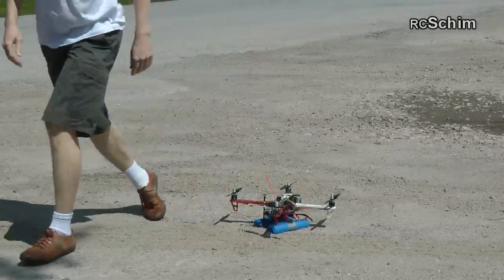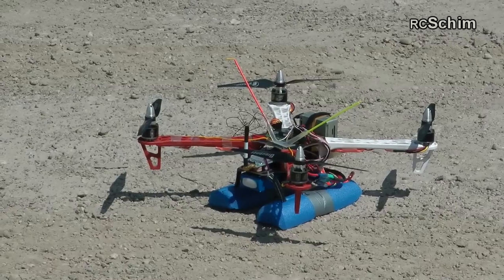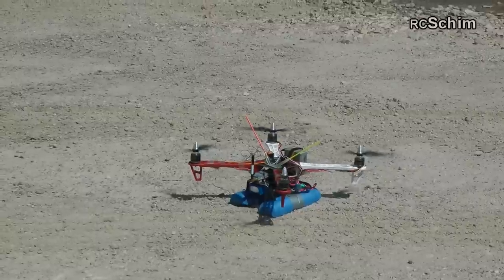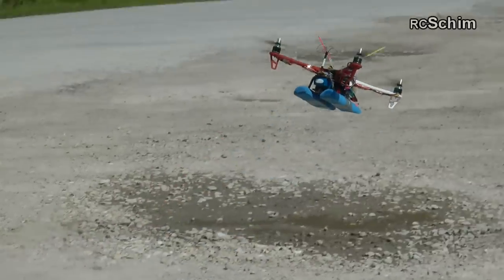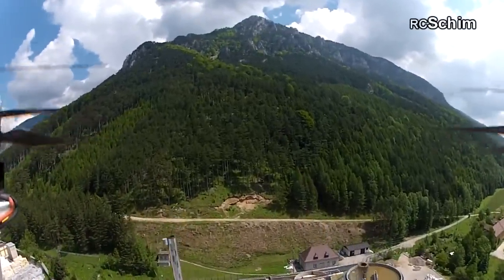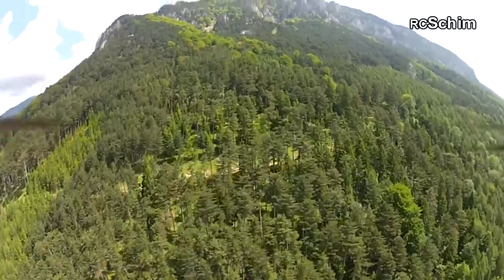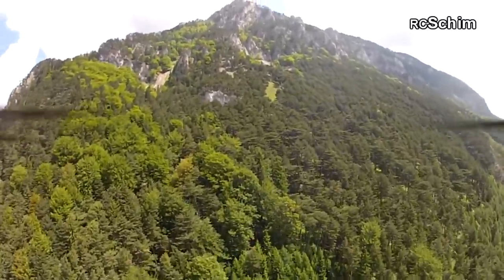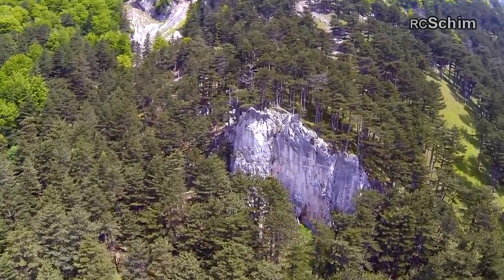Quadcopter highspeed action in the Alps - (800m dive!!!, Hirschwang, Rax, Mittagsstein, RCSchim)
This location is on my list for some time now! Finally I had my KK2 copter converted to use LRS and 2.4Ghz video to have nice range. I needed around 1km here and 800m height difference to the peak! The speedy downhill dive works best on this kk2 setup - the discovery isn't as well set up in manual mode. And I rather risk the cheaper kk2 one.
I didn't stick to the shape of the downhill landscape as tight as I planned - but while flying your more nervous than you think...

Der Mittagsstein ist schon länger auf meiner Wunschliste. Ein paar mal hab ich ihn schon mit Fliegern besucht, aber dann immer nur kurz. Hier konnte ich mal direkt vom Fuße des eindrucksvollen Felsen starten und ca. 800 Höhenmeter überwinden. Dann kam ein schneller Sturzflug - nicht ganz so knapp an den Konturen des Bergs entlang wie ich es vielleicht wollte - aber während des Fliegens ist man immer etwas nervöser als man denkt ;-)
Der KK2 eignet sich besser als Sturz- und Actionflieger als der Discovery, weil mein KK2 besser manuell zu fliegen ist, als das Naza.

▼Music▼
Kevin McLeod - Movement Proposition (Intro)
(Justice - New Lands)